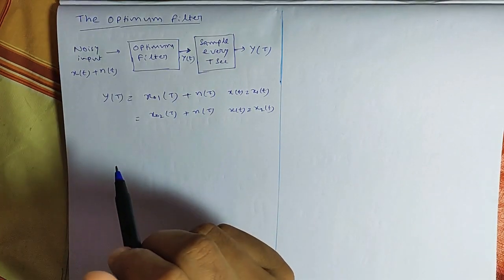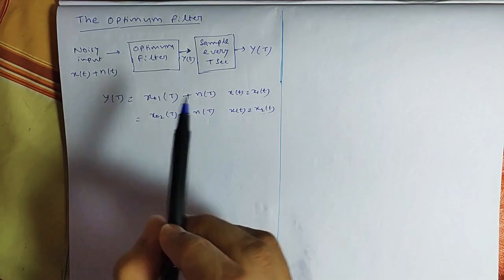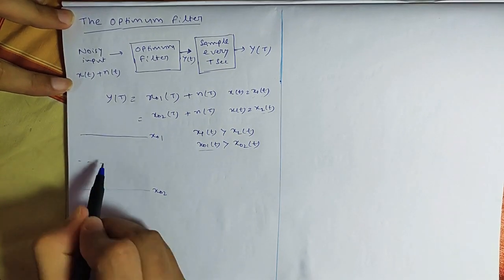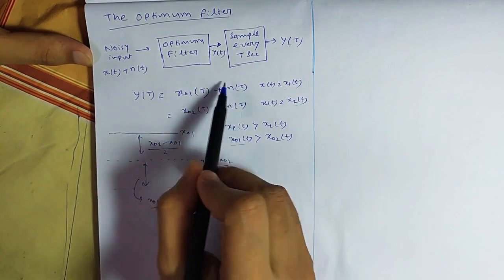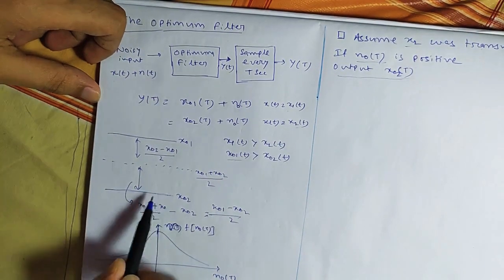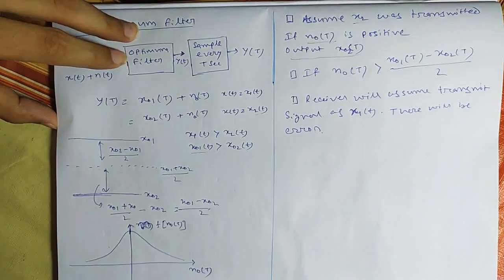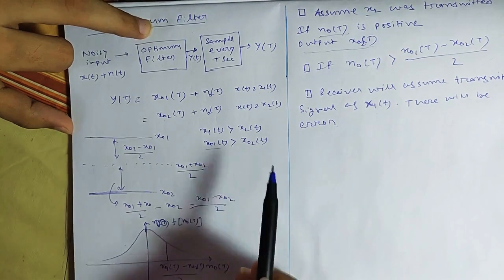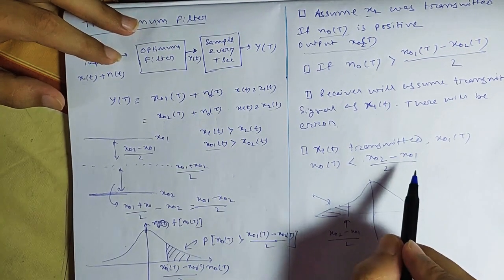Filter 4 Optimum Filter